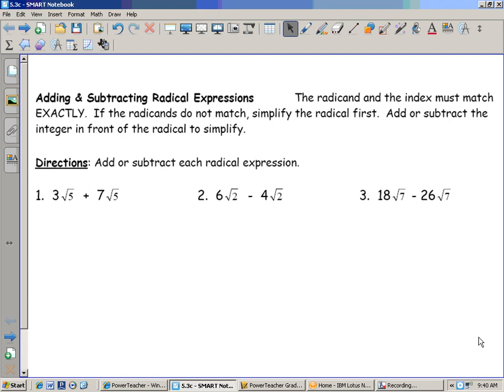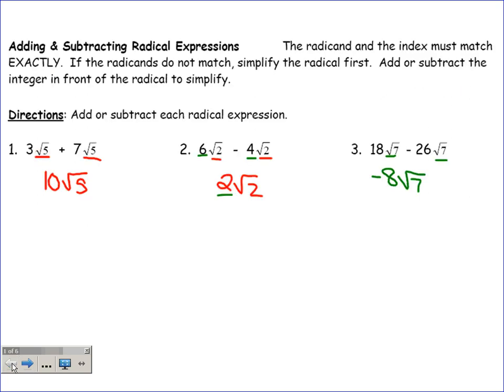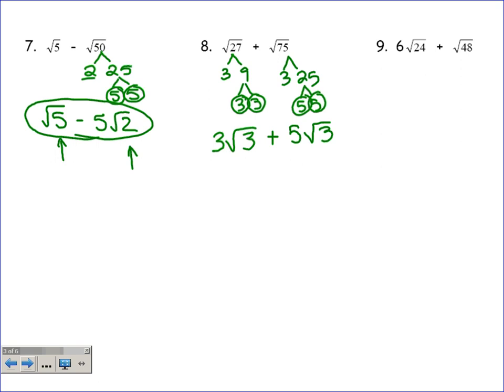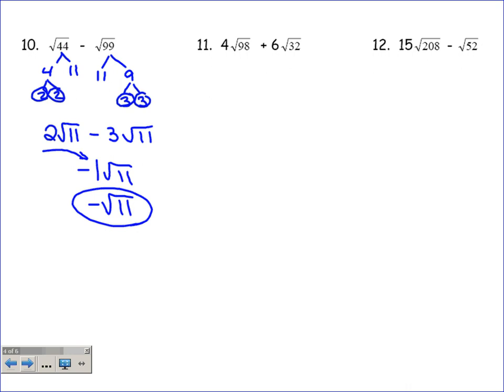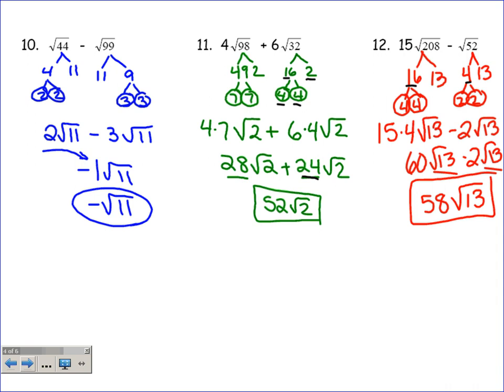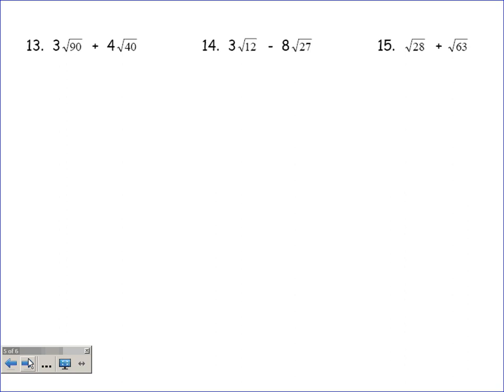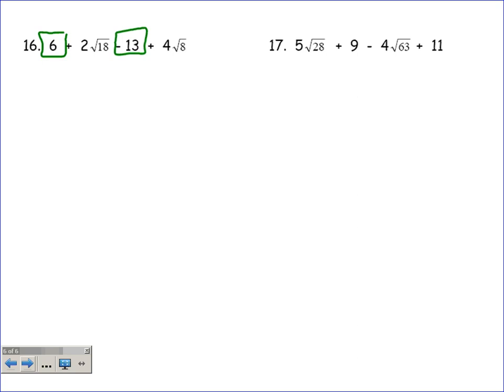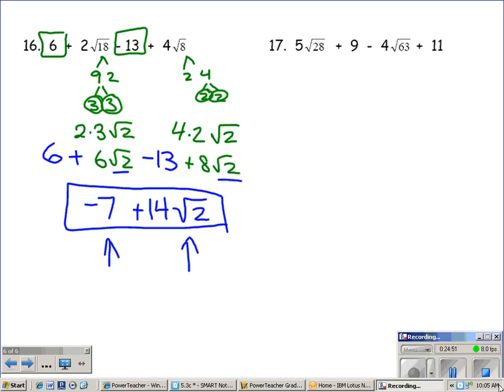AG2 5 3c